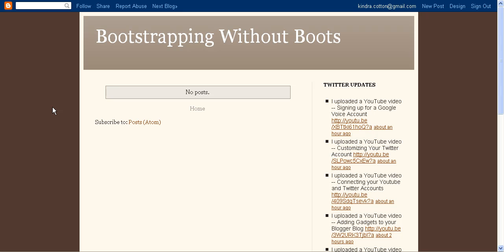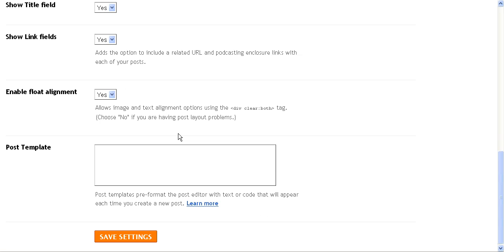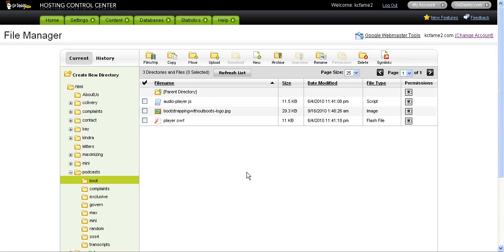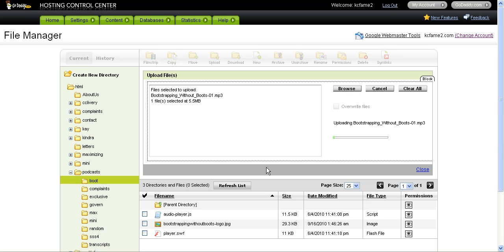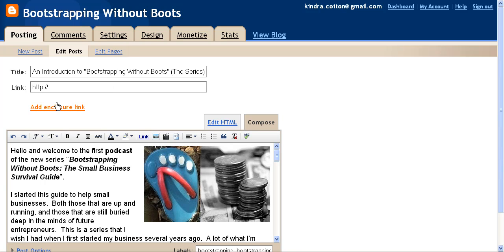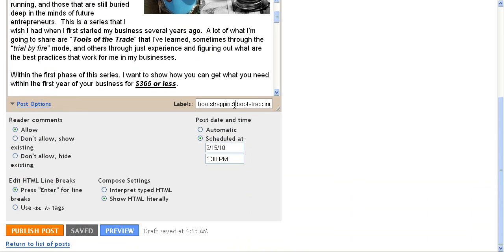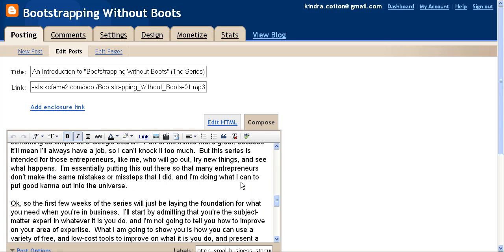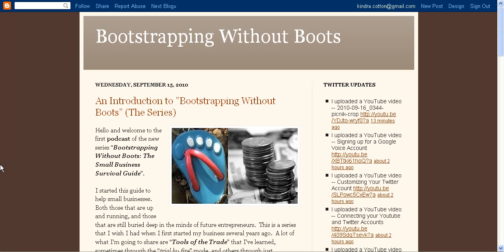Posting a Podcast through a Blogger Blog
A Brief Bootstrapping Without Boots Tutorial on Posting a Podcast through a Blogger Blog.